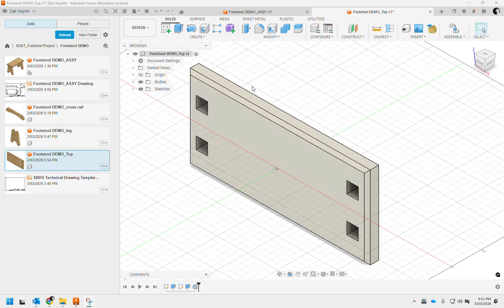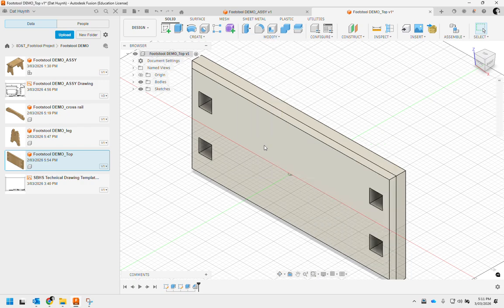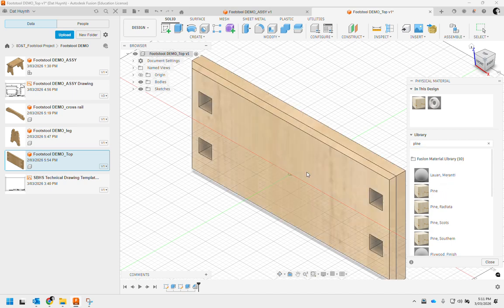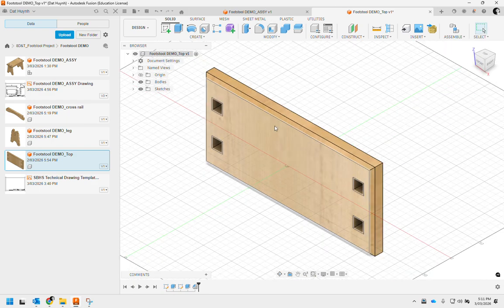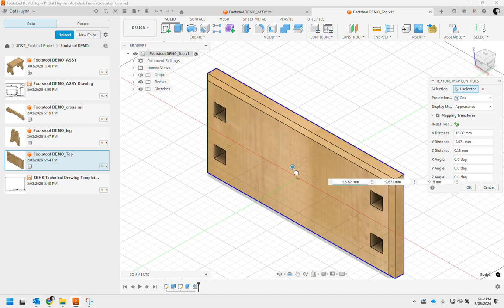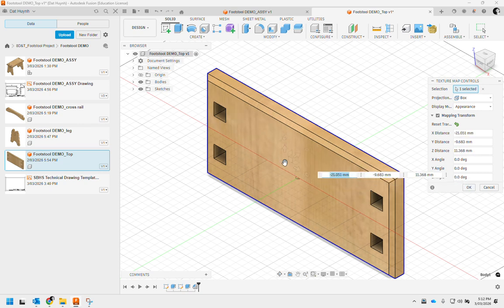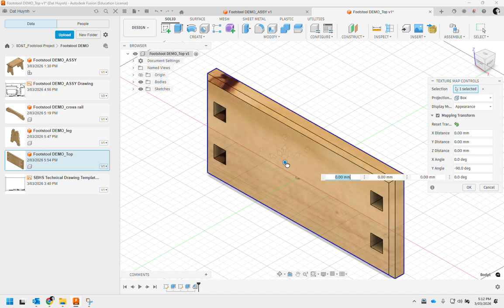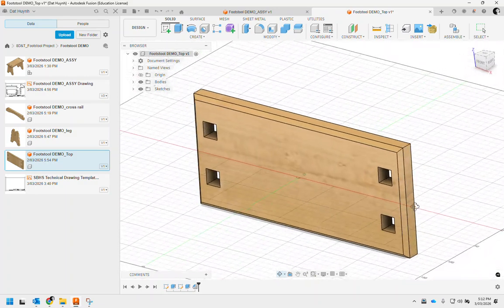Fusion Tutorial Footstool Demo - How to set material and change grain direction